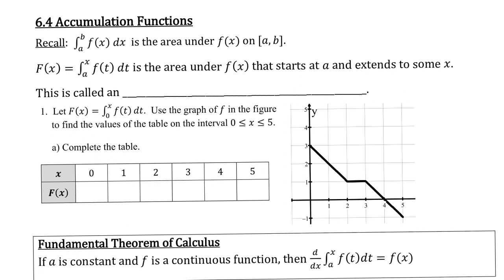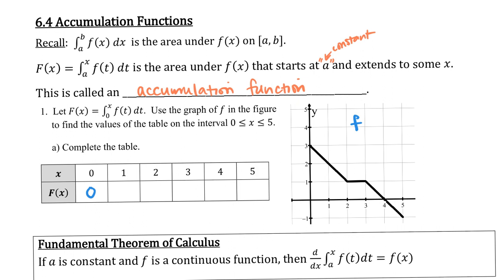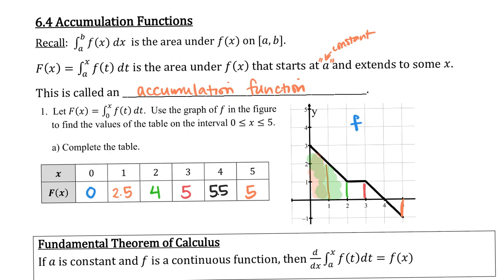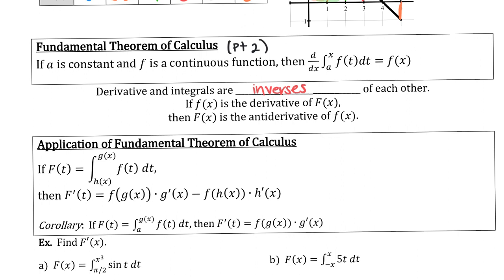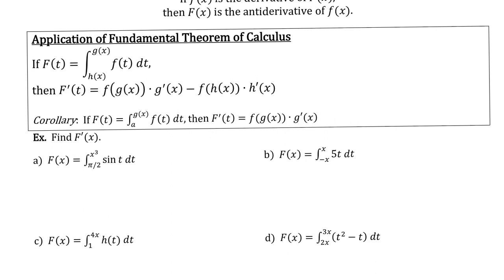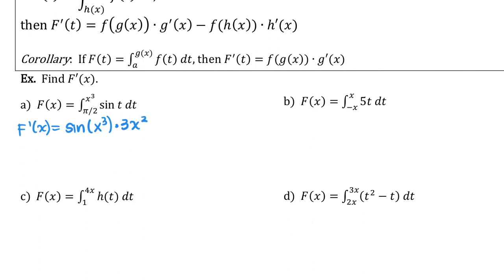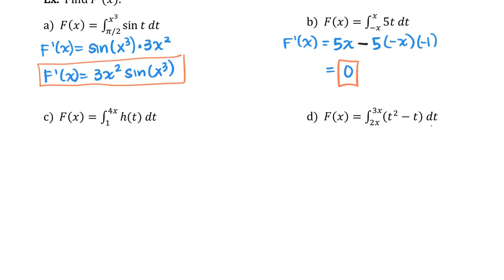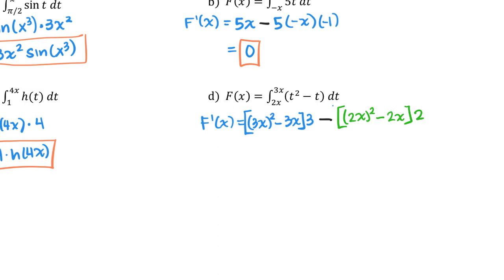6.4 Accumulation Functions